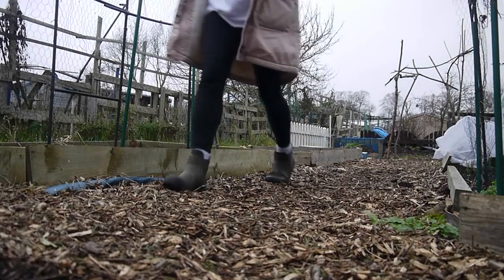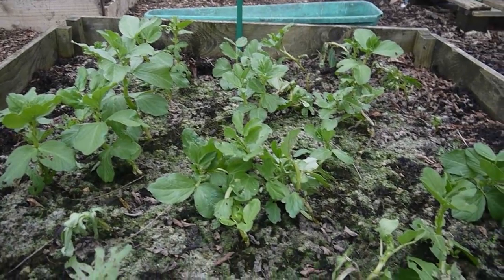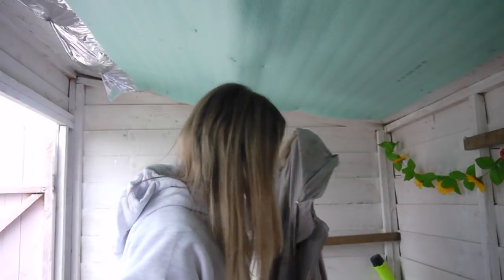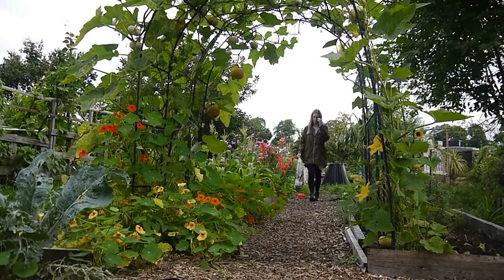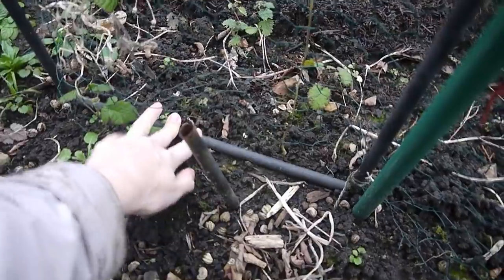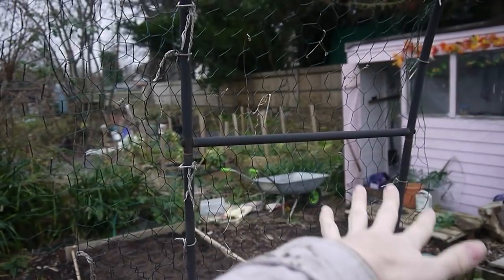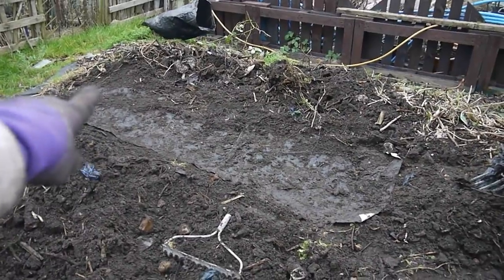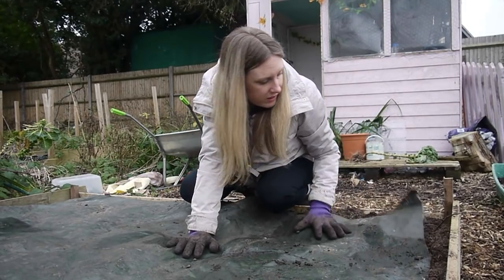AMAZING ALLOTMENT ADVICE FOR BEGINNERS / JANUARY 2022 / EMMA'S ALLOTMENT DIARIES